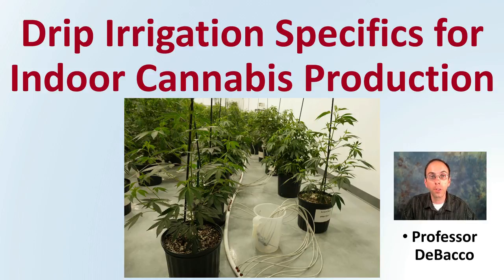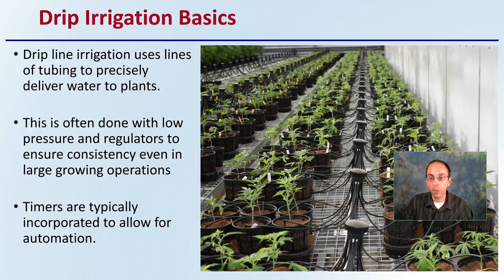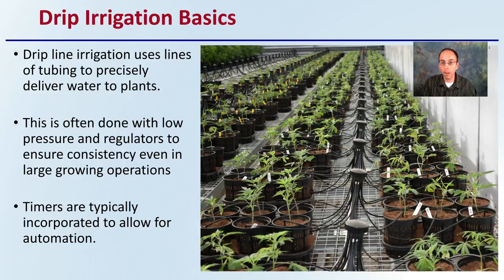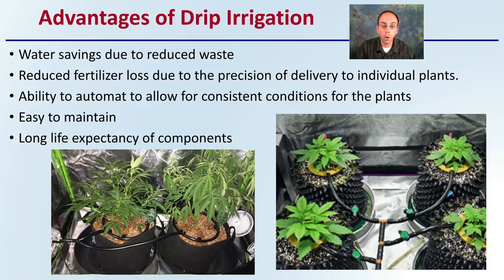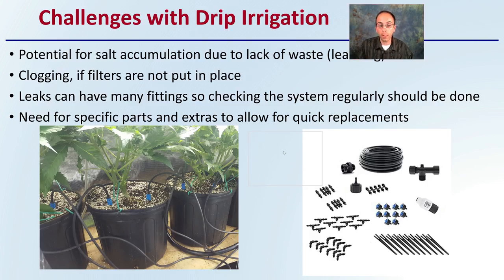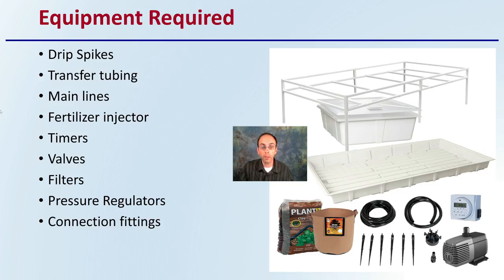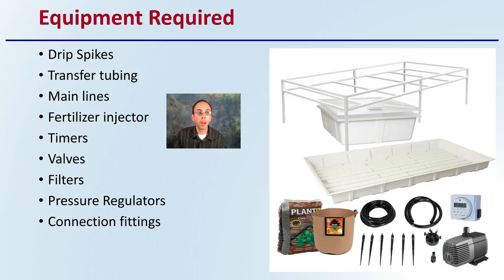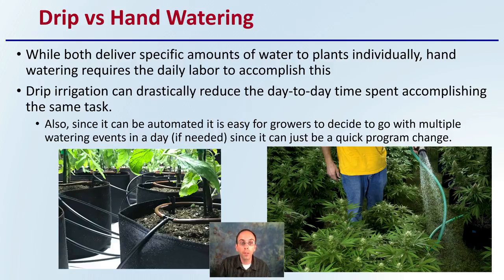Drip Irrigation Specifics for Indoor Cannabis Production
Professor DeBacco

Drip Irrigation Basics
Drip line irrigation uses lines of tubing to precisely deliver water to plants.
This is often done with low pressure and regulators to ensure consistency even in large growing operations
Timers are typically incorporated to allow for automation.

Advantages of Drip Irrigation
Water savings due to reduced waste
Reduced fertilizer loss due to the precision of delivery to individual plants.
Ability to automat to allow for consistent conditions for the plants
Long life expectancy of components

Challenges with Drip Irrigation
Potential for salt accumulation due to lack of waste (leaching) water
Clogging, if filters are not put in place
Leaks can have many fittings so checking the system regularly should be done
Need for specific parts and extras to allow for quick replacements

Equipment Required
Drip Spikes
Transfer tubing
Main lines
Fertilizer injector
Timers
Valves
Filters
Pressure Regulators
Connection fittings

Drip vs Hand Watering
While both deliver specific amounts of water to plants individually, hand watering requires the daily labor to accomplish this
Drip irrigation can drastically reduce the day-to-day time spent accomplishing the same task.

Also, since it can be automated it is easy for growers to decide to go with multiple watering events in a day (if needed) since it can just be a quick program change.

*Due to the description character limit the full work cited for "Drip Irrigation Specifics for Indoor Cannabis Production" can be viewed